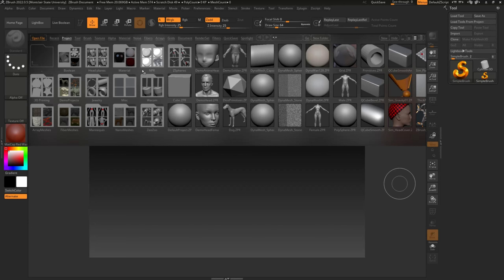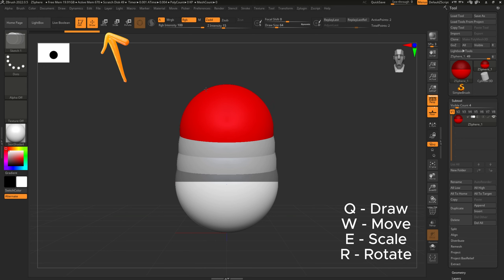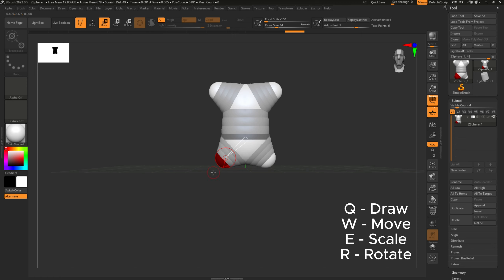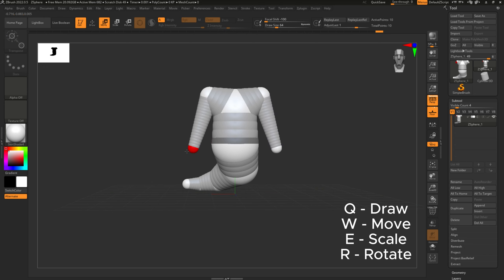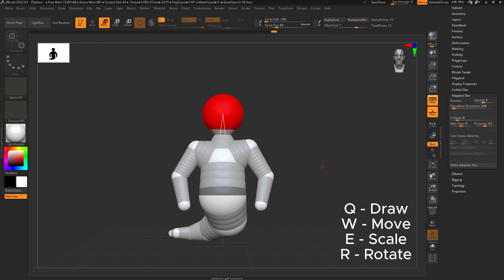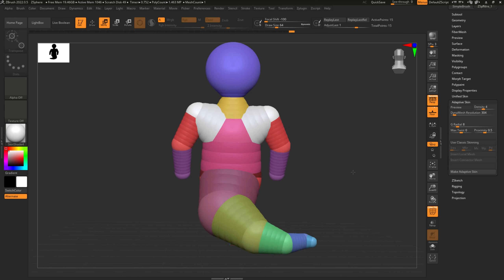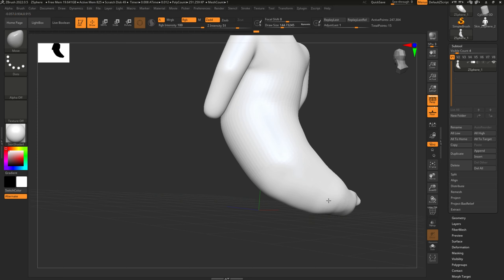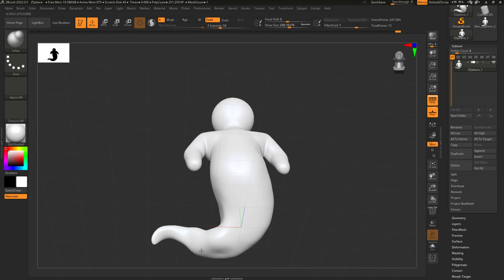ZBrush Tutorial Zsphere Skeleton + Brushes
Luna (Mars) Orozco